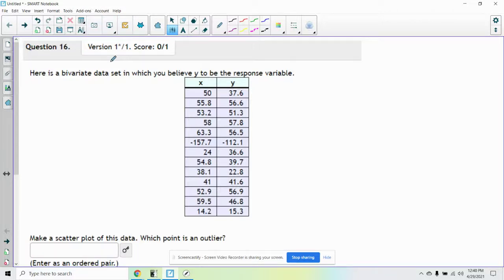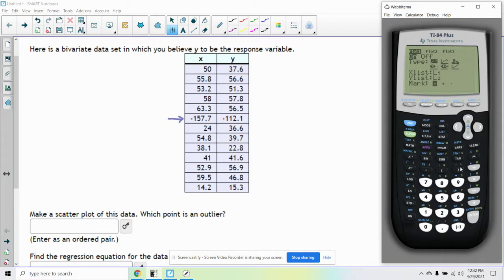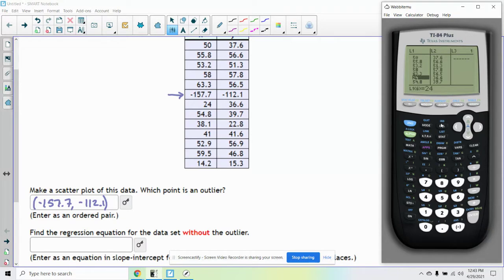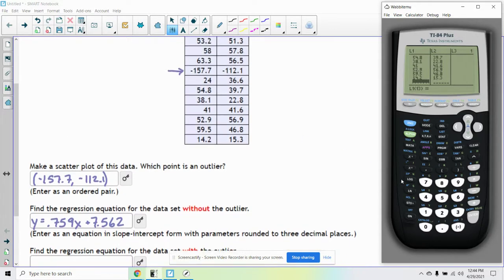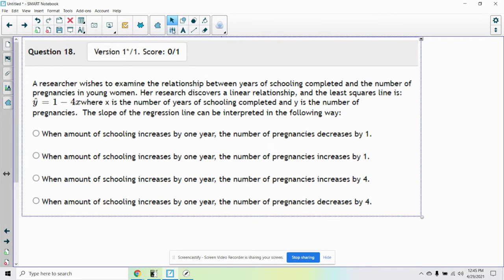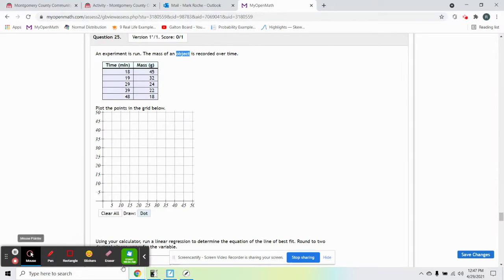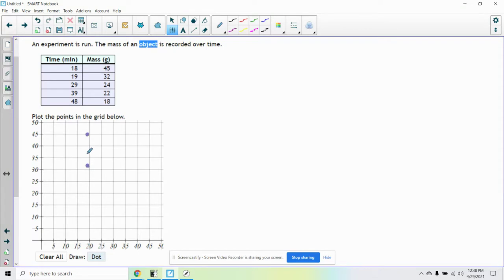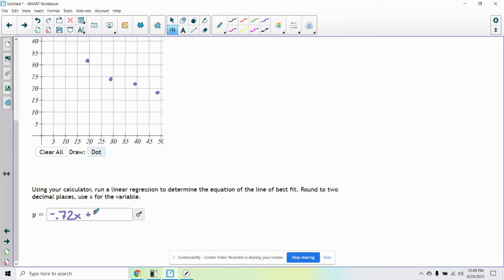MAT130 131 Chapter 12 Linear Regression Examples